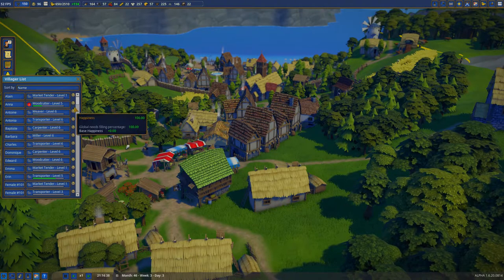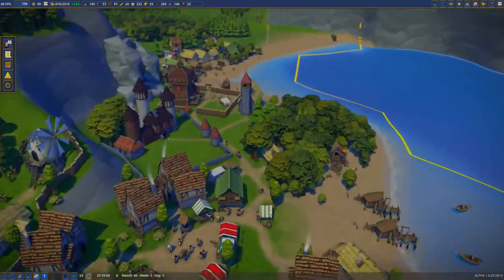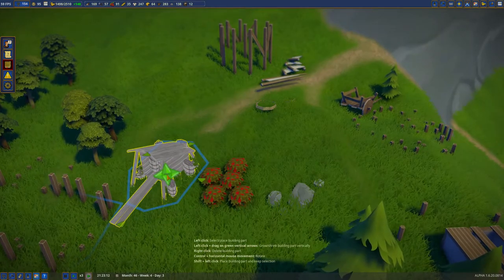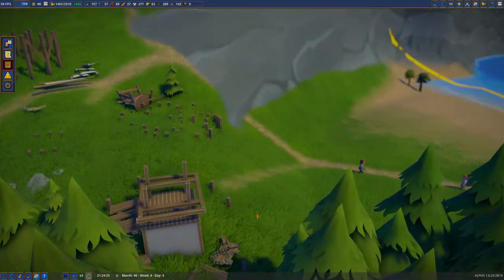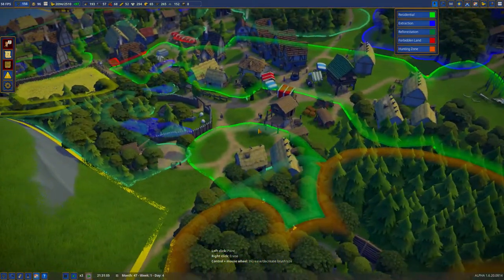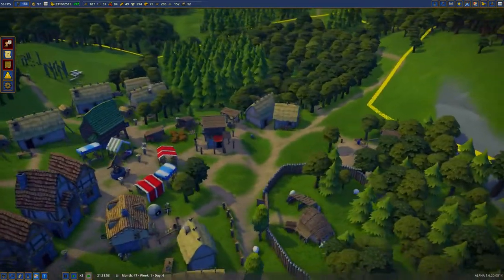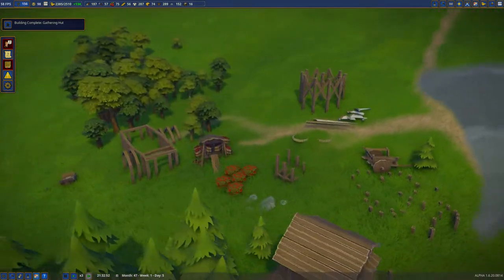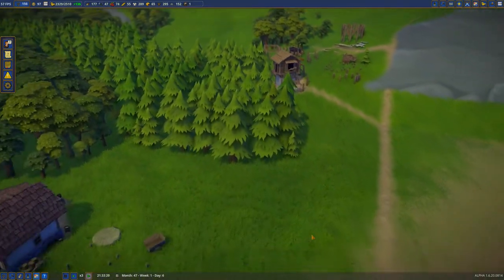Foundation #28 | The East Precinct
In this episode, The Beard works on establishing the farming district of the east precinct and laying the foundations for the city's first big church.

MORE ABOUT FOUNDATION

Still, in early access but with some amazing review, this is one I have had my eye on to check out for a while - and with some encouragement form you the subscribers here it is!

If you are enjoying this playthrough of the early access release of Foundation please support and developer and purchase a copy and get involved! Purchase the game directly from the games website or on Steam